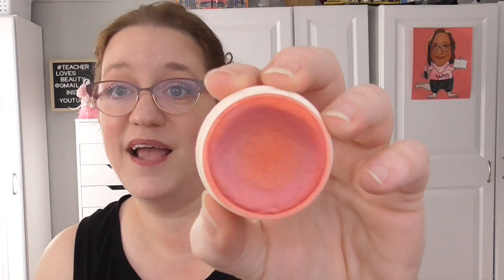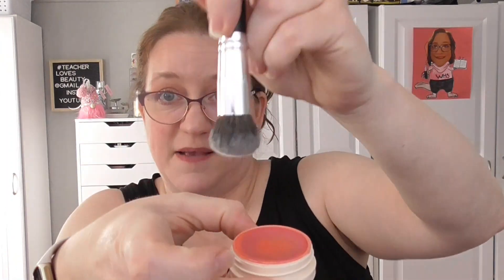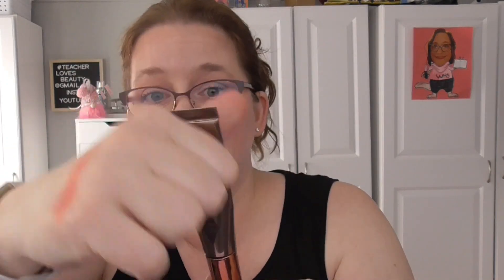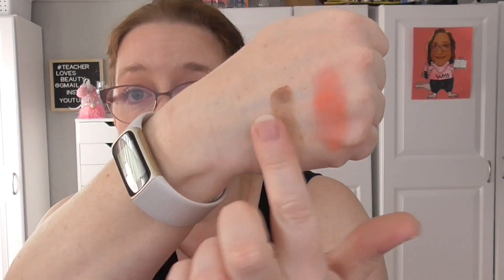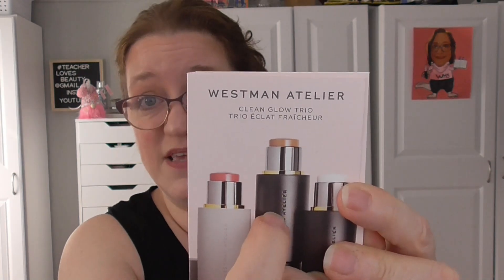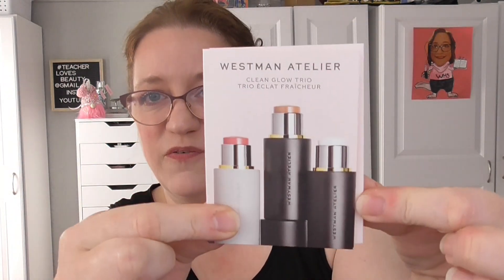Panning Cats and Dogs Update!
IT’S PANNING CATS & DOGS PROJECT PAN
Created By: Deb Barker (Deb B) & Dannie Hussey (Dannie’s Makeup)
22 Oct 2022 to 22 Oct 2023 (National Make a Dog's Day)
Roulette Style. Start with 6 prompts. Monthly Updates on the 22nd.
Thumbnail created by: Deb Barker (Deb B)

My graphics: